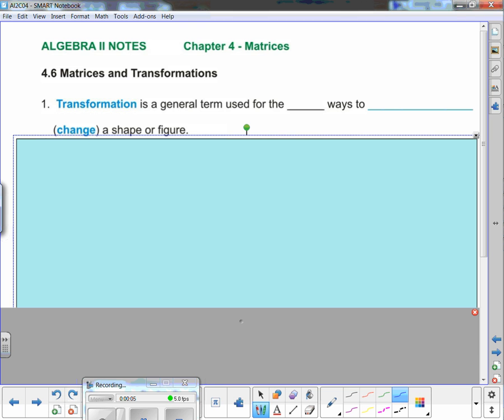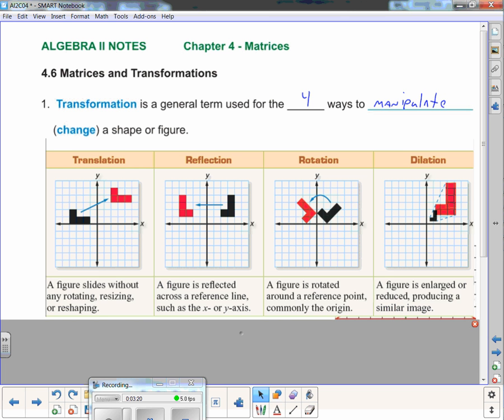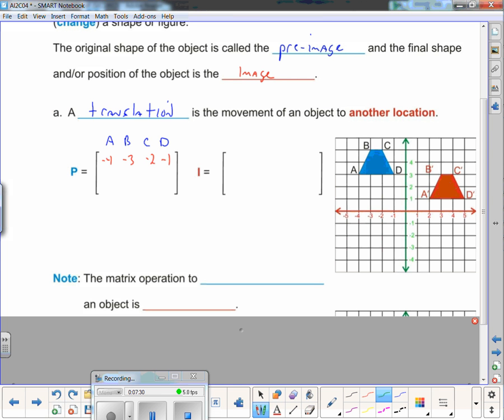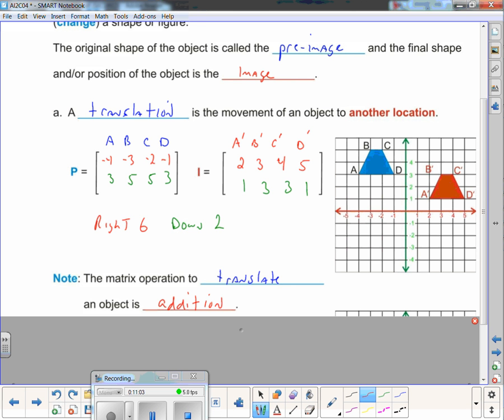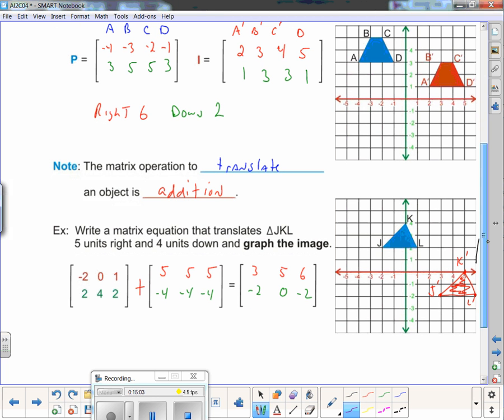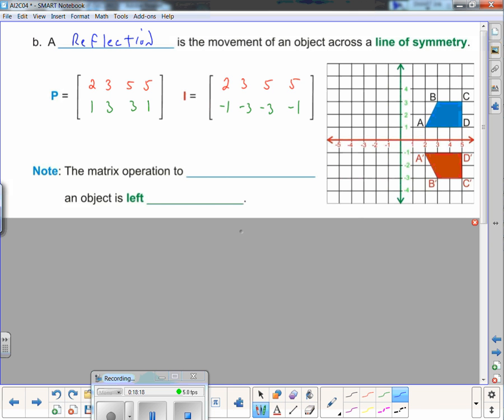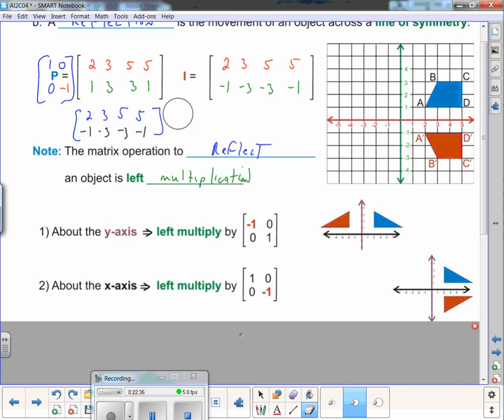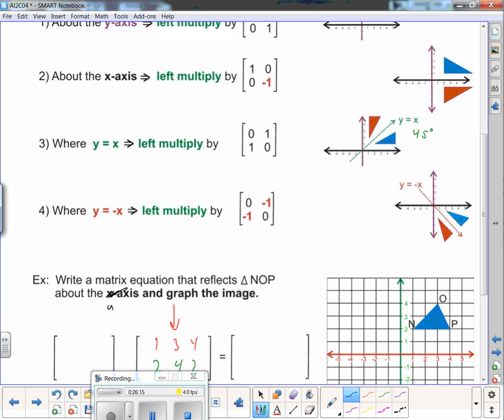Algebra 2 Lesson 4.6 Matrices and Transformations